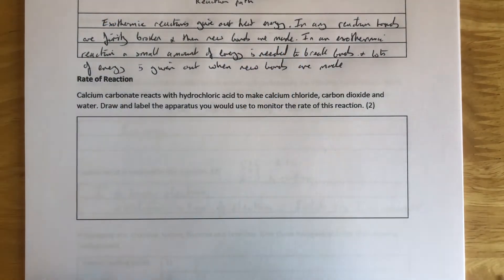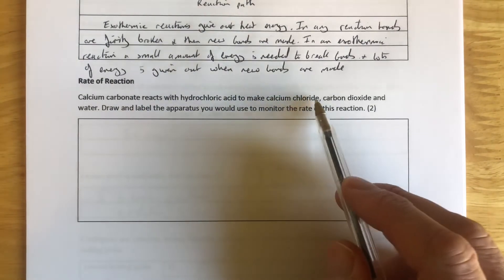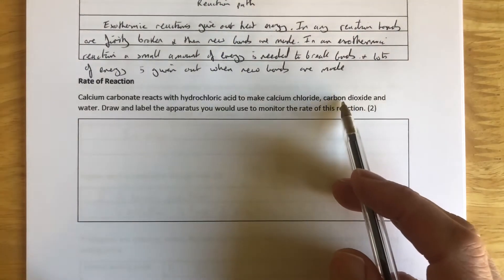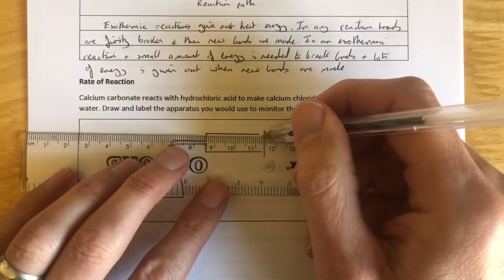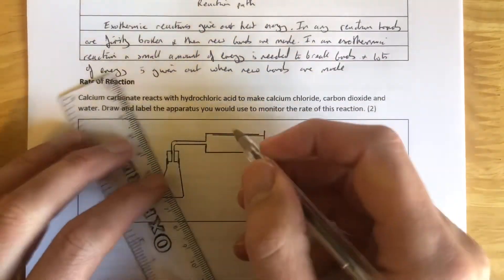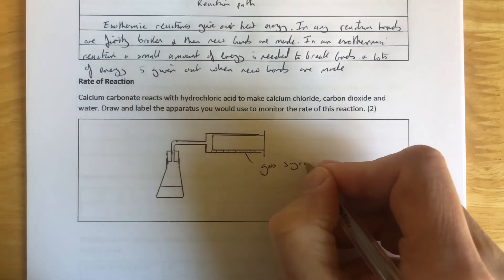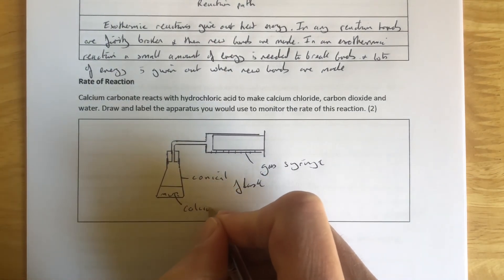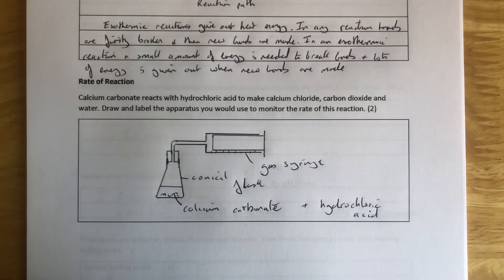Revision chemistry rate of reaction apparatus